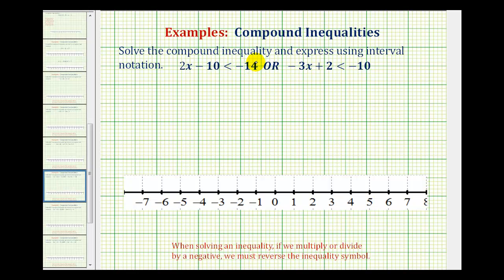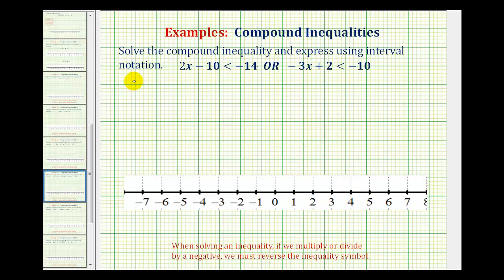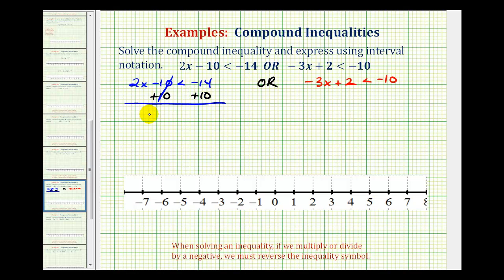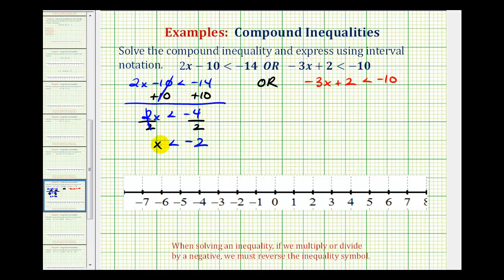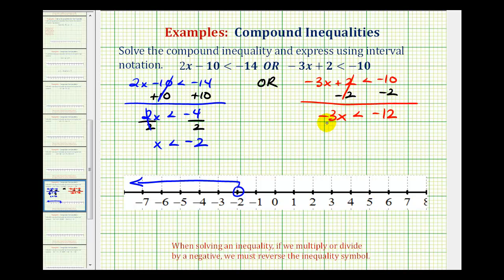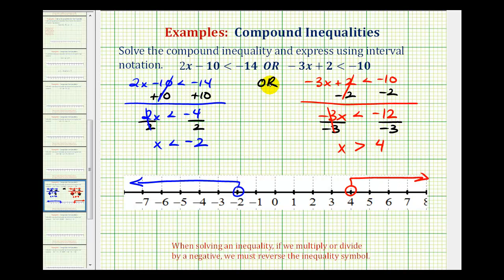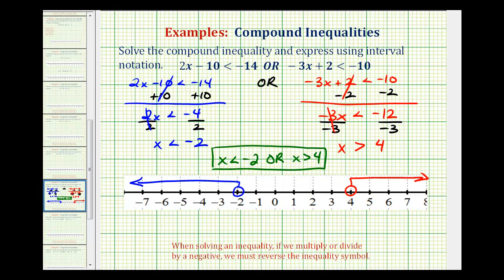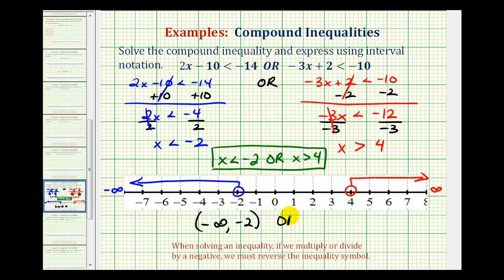Ex: Solve a Compound Inequality Involving OR (Union)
This video provides an example of how to solve a compound inequality involving OR or the union of two inequalities.  The solution is also written using interval notation.